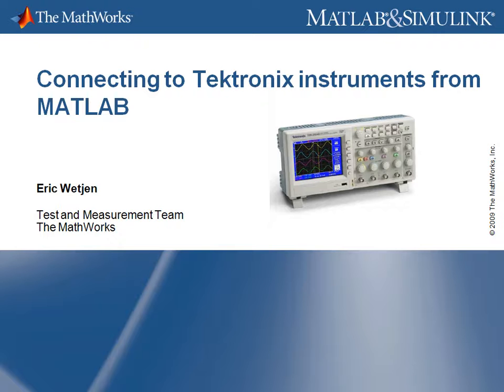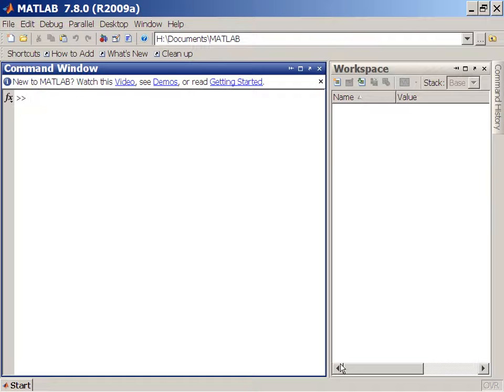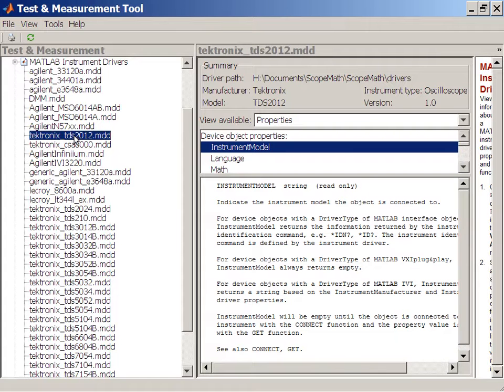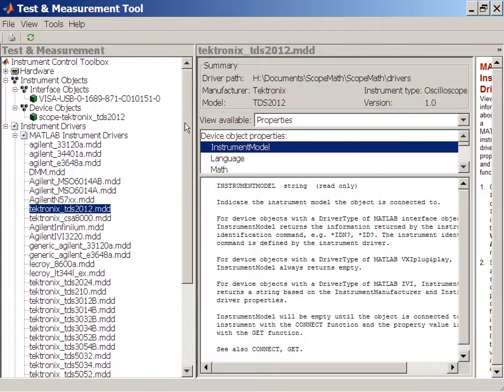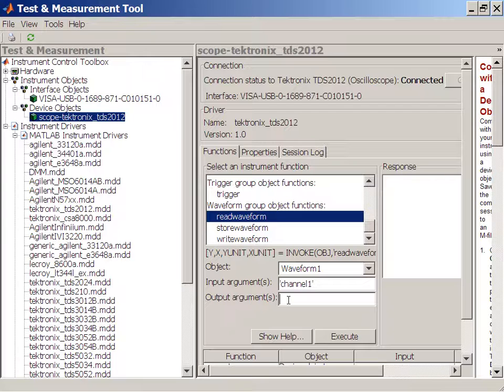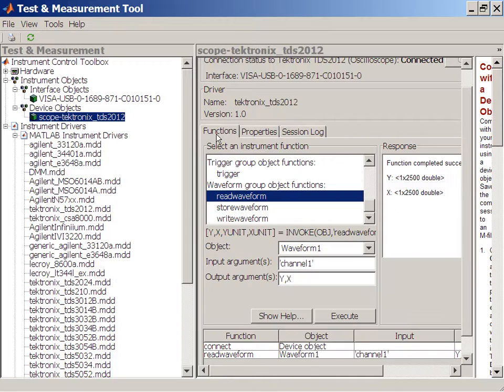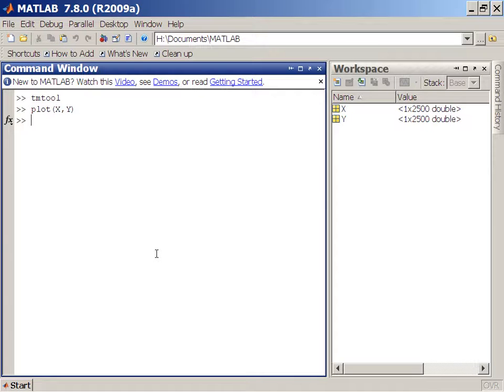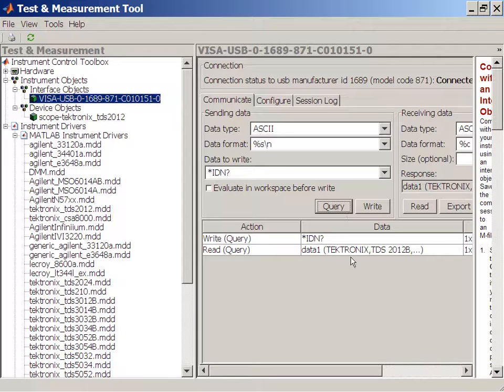Connecting Tektronix Instruments to MATLAB